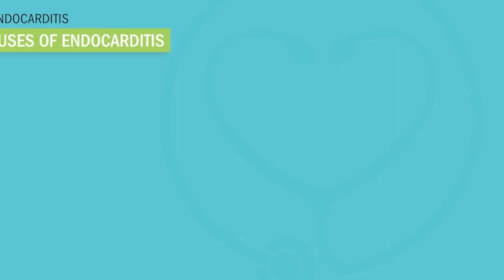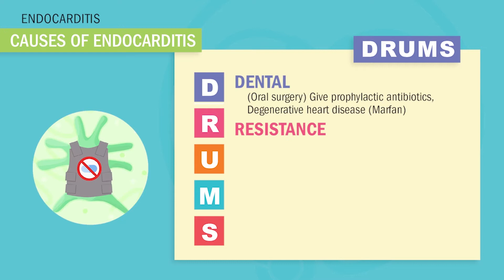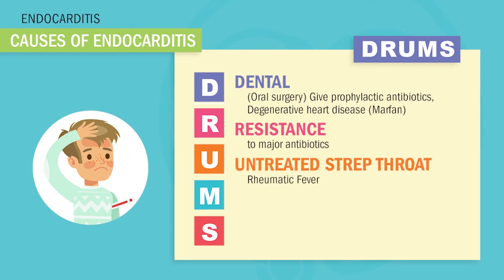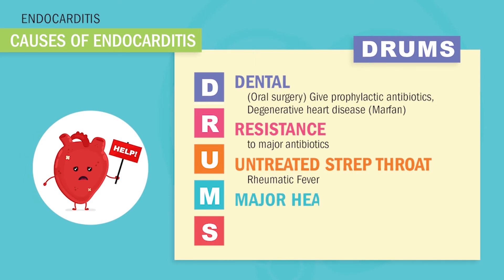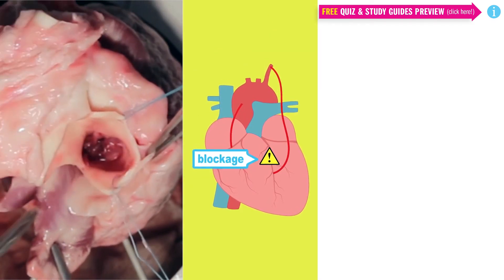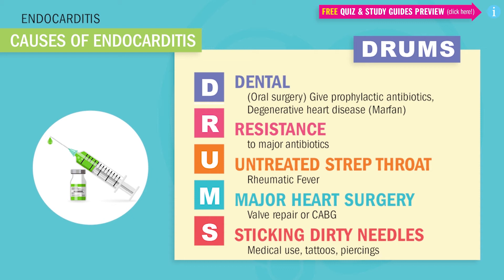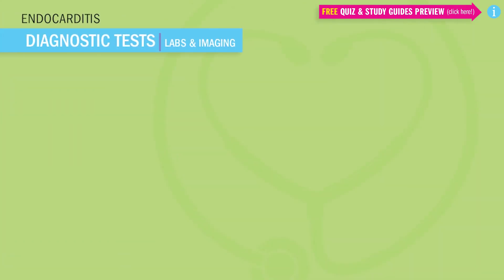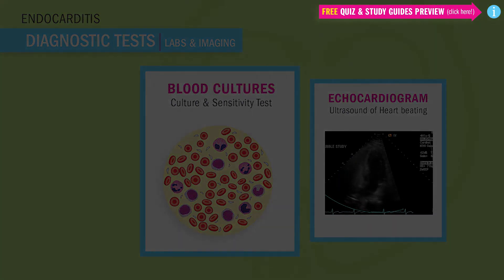Endocarditis Causes & Memory Tricks for Nursing Students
Did you know only 20% of our video content is on YouTube? Try out our membership for FREE today!

to get access to the other 80%, along with 800+ study guides, customizable quiz banks with 3,000+ test-prep questions, and answer rationales!